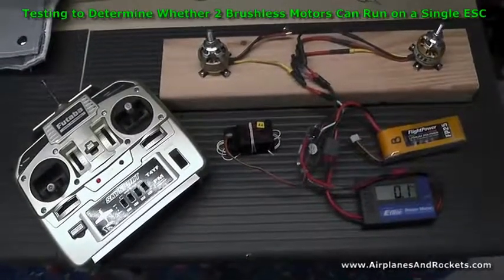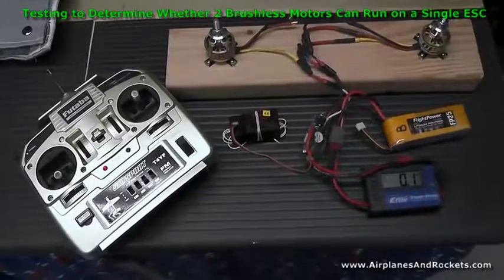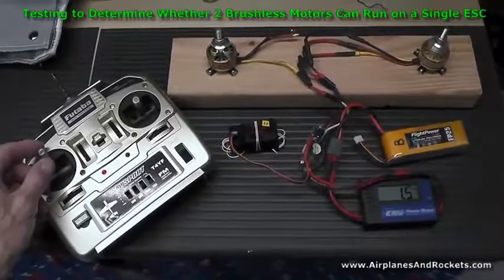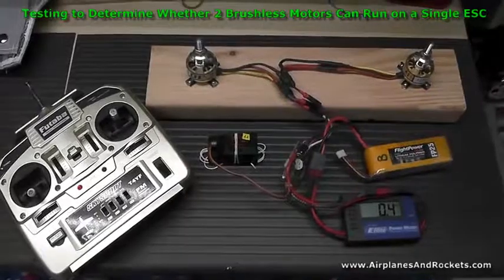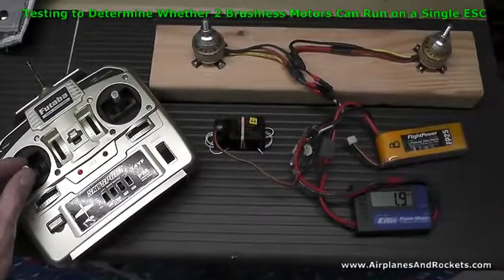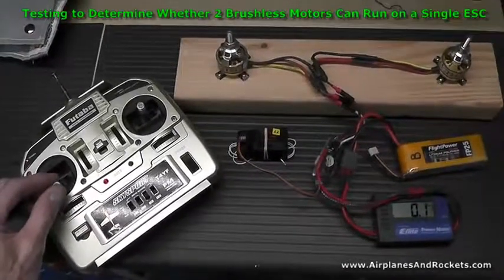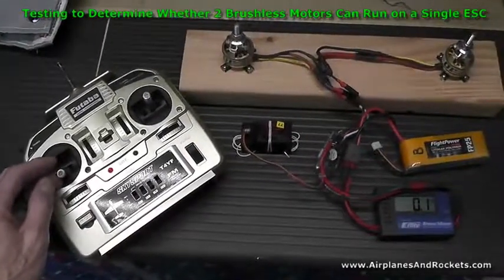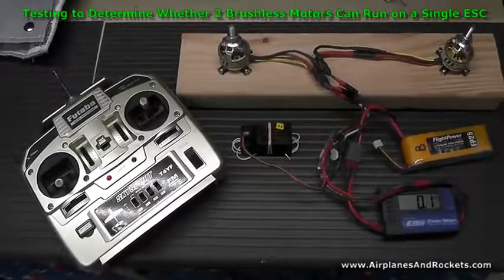Testing to Determine Whether Two Brushless Motors Will Run on a Single ESC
I am building an electric-powered DC-3 control line model and needed to determine whether I could run two brushless motors off of a single electronics speed control (ESC). The short answer is "no." I didn't think it would work, but no definitive answer could be found with a search. When in doubt, build a test setup and try it before committing to a configuration.